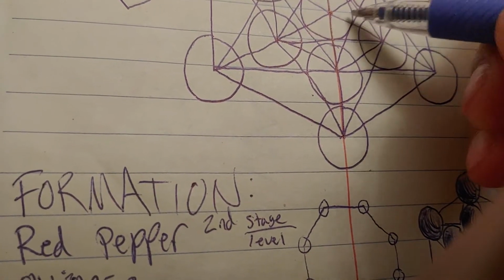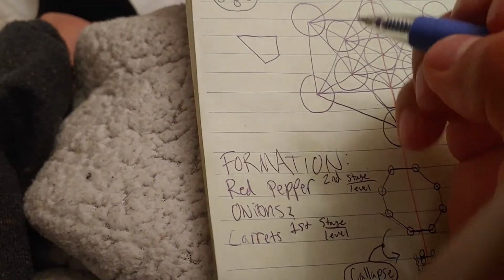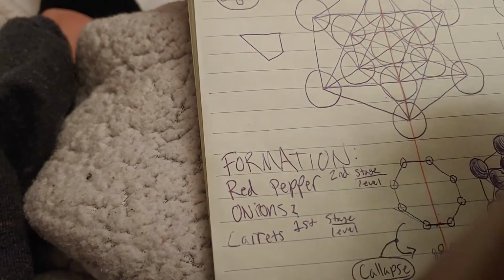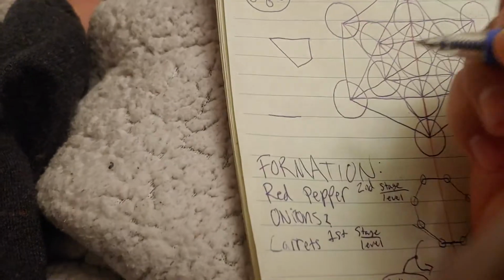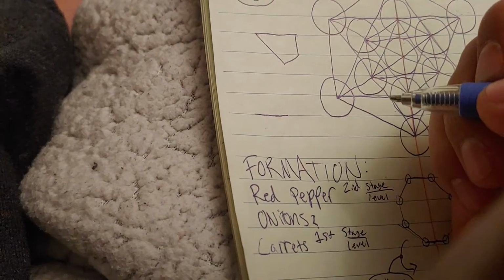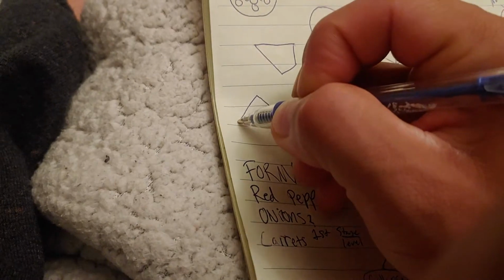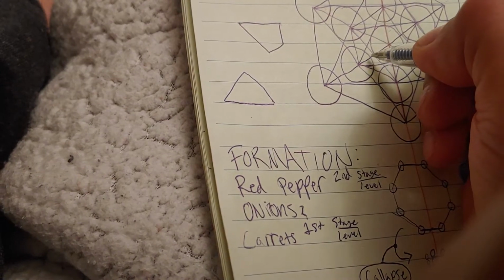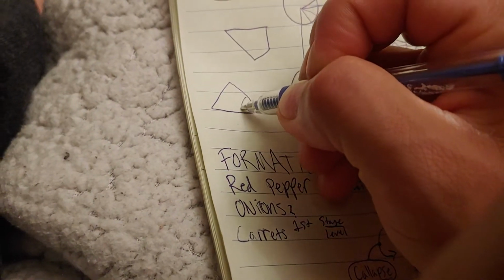New Design Ideas For 2021 With Interaction With "Archangle Metatron Sacred Geometry" Formations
New Design Ideas For 2021 With Interaction With "Archangle Metatron Sacred Geometry" Formations... (Part 1 of 2).